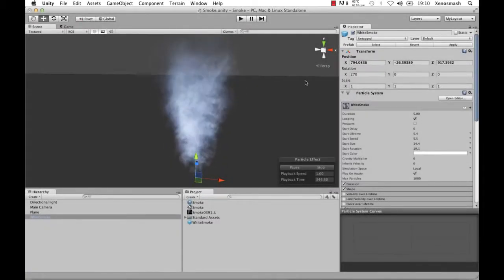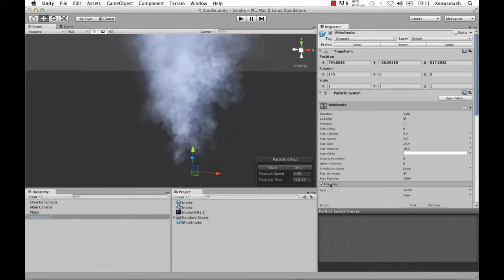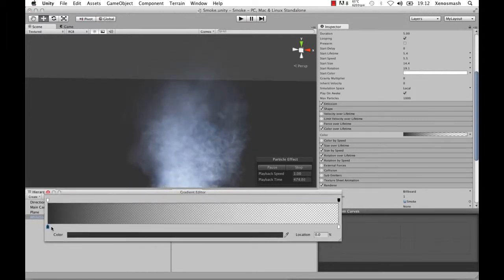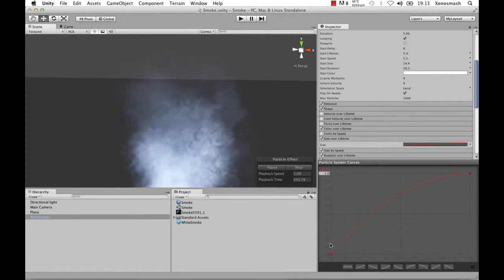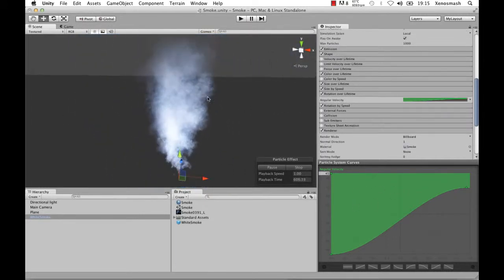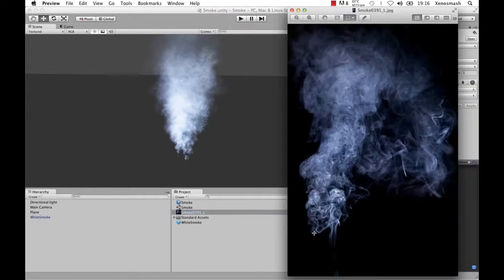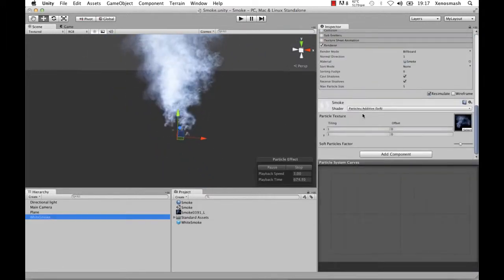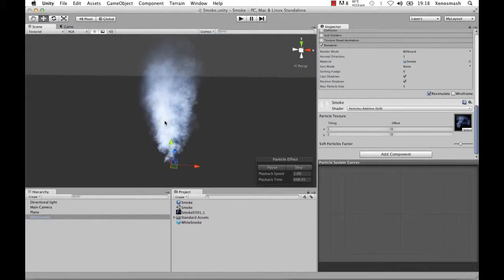00 ParticleEffect movie